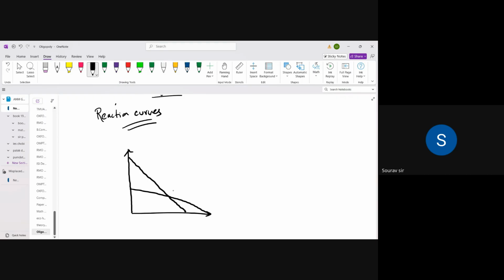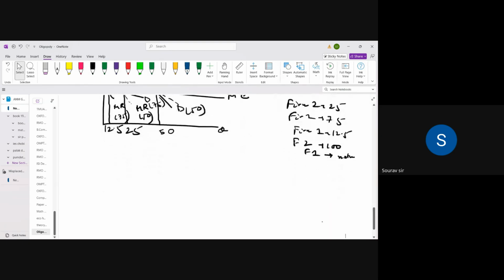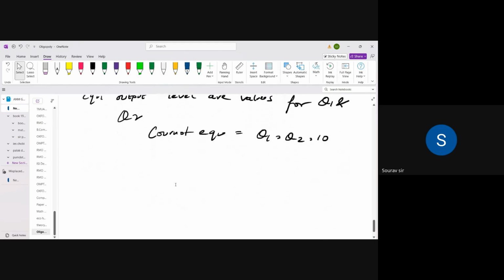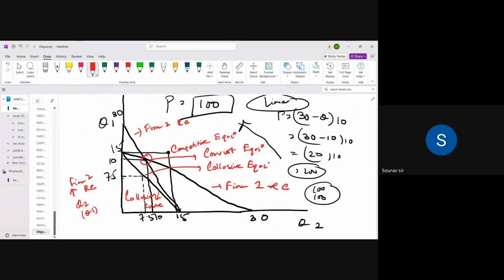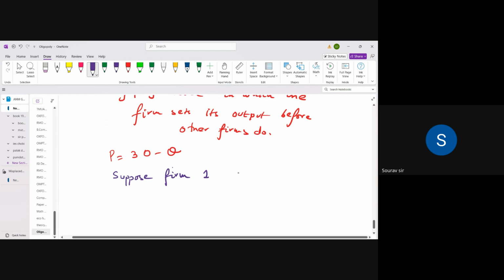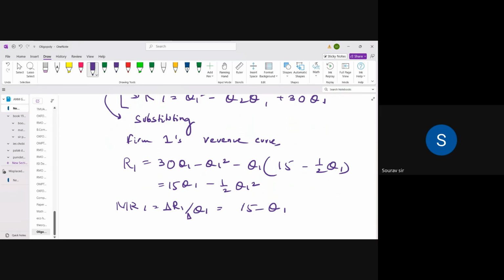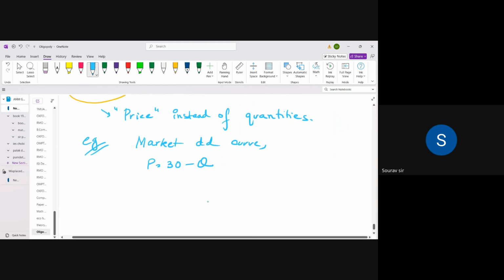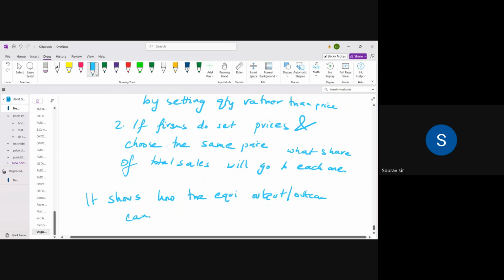Oligopoly Market Structure Explained | Kinked Demand, Cartel, Price Wars & Game Theory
📚 Oligopoly – Complete Market Structure Explained with Graphs, Models & Real-Life Examples | Dr. Sourav Sir’s Classes

Welcome to one of the most comprehensive and student-friendly lectures on Oligopoly, a key topic in microeconomics, industrial organization, and competitive strategy. Whether you're a student of Economics, Commerce, Management, CA, CS, CFA, or UPSC optional Economics, this video breaks down the complex world of few-firm market structures with clarity and depth.

In this class, we’ll explore theoretical frameworks, real-world case studies, pricing strategies, and mathematical modeling that define oligopolistic markets — including strategic behavior, collusion, and competitive reactions.

🧠 What You’ll Learn in This Video:
✔️ Definition of Oligopoly – Key Characteristics
✔️ Types of Oligopoly: Pure vs Differentiated
✔️ Kinked Demand Curve – Why Prices Stay Sticky
✔️ Cartel Formation and Collusion (OPEC Case Study)
✔️ Game Theory in Oligopoly – Nash Equilibrium & Dominant Strategy
✔️ Cournot, Bertrand, and Stackelberg Models
✔️ Price Wars, Tacit Collusion & Predatory Pricing
✔️ Oligopoly vs Monopoly vs Perfect Competition
✔️ Government Regulation & Anti-Trust Laws
✔️ Examples from Telecom, Oil, Automobile, FMCG & Airline Industries
✔️ How Oligopoly Affects Consumers, Innovation & Market Outcomes
✔️ Diagrammatic Representations & Analytical Models
✔️ Use of Reaction Functions and Best Response Curves

IIT JAM Economics / ISI MSQE

UPSC Economics Optional / RBI DEPR / IES

MBA Economics / CA Foundation / CMA Inter

BA, B.Com, BBA & MA, M.Com levels in India & Abroad

📘 Why Understanding Oligopoly is Important?
Oligopoly is not just a theoretical concept — it mirrors real-life market behavior seen in industries like:

Telecommunications (Jio, Airtel, VI)

Petroleum (OPEC nations, Indian Oil, BPCL)

Airlines (Indigo, SpiceJet, Air India)

Tech Giants (Apple, Microsoft, Google, Amazon)

Soft Drinks (Coca-Cola vs PepsiCo)

Understanding oligopoly is crucial for analyzing how firms behave when they have market power, how prices are formed, and how firms respond strategically to rivals.

🏫 About Dr. Sourav Sir’s Classes – Your Expert Guide to Economics & Competitive Exams
Dr. Sourav Sir’s Classes is India’s leading coaching institute for academic and competitive economics, offering top-quality classes for:

CUET PG / UGC NET / GATE Economics

IIT JAM / ISI MSQE / JNU MA Economics

RBI Grade B DEPR / IES / WBCS

B.Com (Hons), BA Economics, MA Economics (DU, JNU, JU, Presidency)

MBA-level Micro & Macro Economics

CA Foundation, CS, CMA Economics Papers

📦 What You Get with Us:
✅ Live + Recorded Lectures (Flexible Format)
✅ Chapter-Wise Notes & Problem Sets
✅ Mock Tests & Past Year Paper Solutions
✅ Case Studies from Indian and Global Markets
✅ Personal Mentorship & Career Advice
✅ Affordable Pricing for All Levels

📍 Based in Kolkata | Online Classes Across India & Abroad

Join 10,000+ students who’ve cracked Economics with our unique case-based teaching and exam-ready content.

🚀 Now Enrolling For:
CUET PG Economics 2025 Full Course

IIT JAM / ISI Entrance Combo Batch

UGC NET Paper I + II (Economics)

Microeconomics Concept Builder Series

Macroeconomics + Statistics for MA & Competitive Exams

Crash Courses for UPSC/IES/RBI DEPR

🔎 Final Tips for Understanding Oligopoly in Exams:
✅ Use diagram + case study to answer 10-15 mark questions
✅ Focus on Cournot and Bertrand distinctions
✅ Prepare game theory basics with payoff matrix understanding
✅ Practice writing crisp, structured answers with examples
✅ Understand real market examples – use them in university/NET essays

🔗 Share this with your classmates & study groups